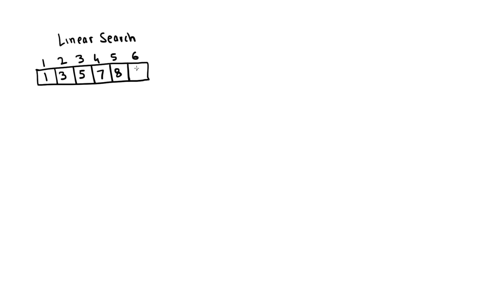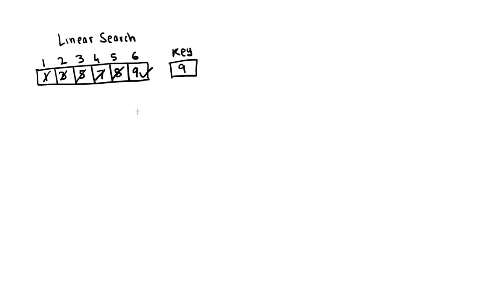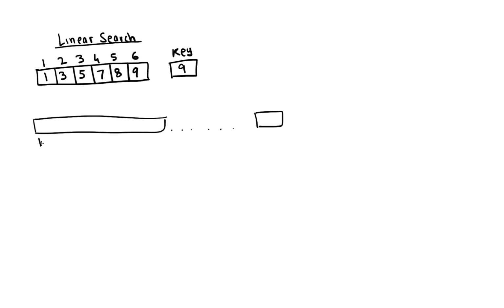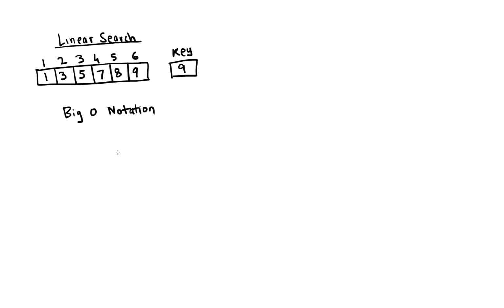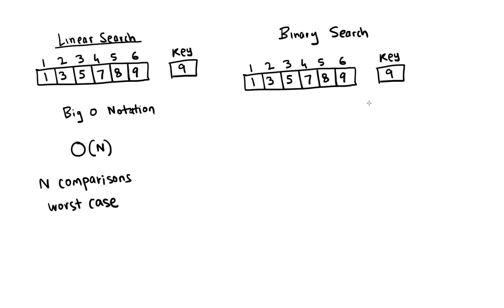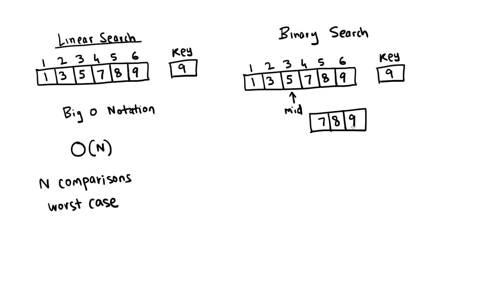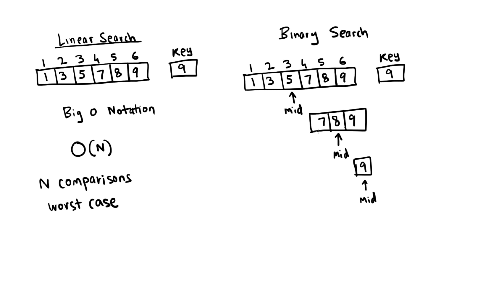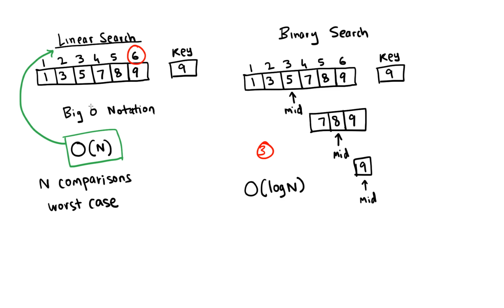Linear Search, Binary Search And Big O Notation in 6 minutes